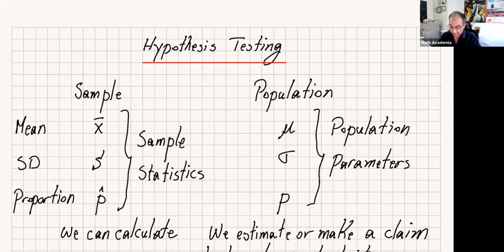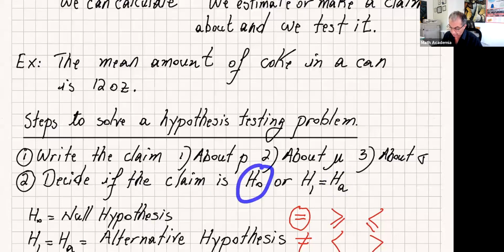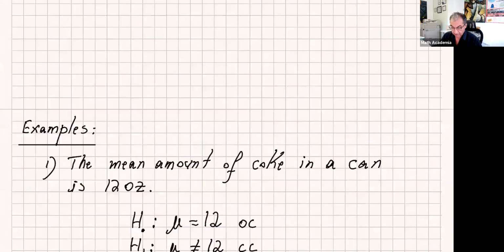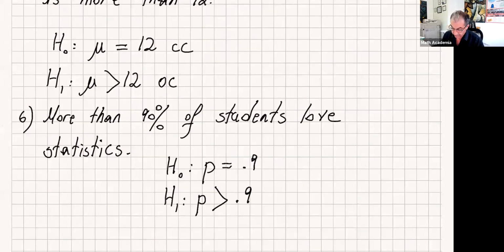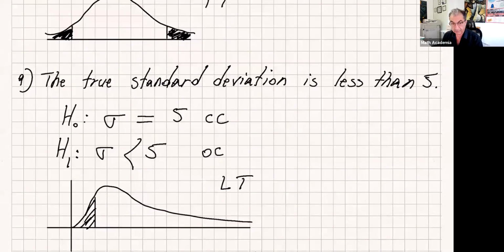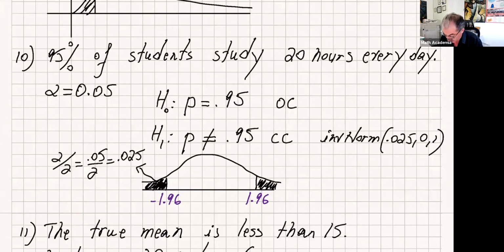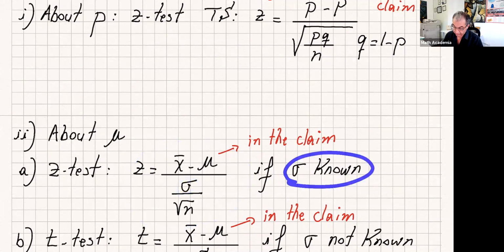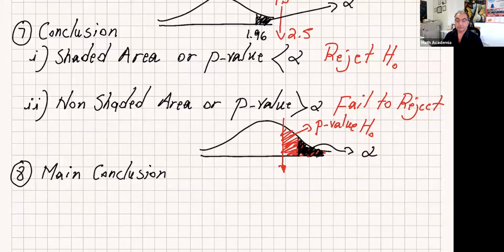INTRODUCTION TO HYPOTHESIS TESTING: SINGLE POPULATION PARAMETER